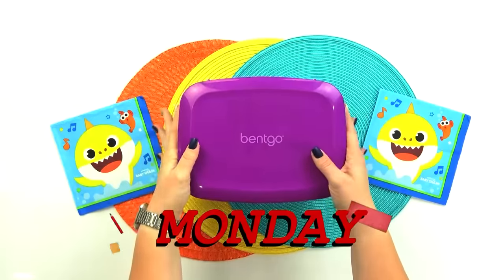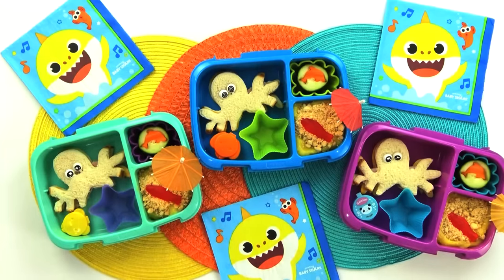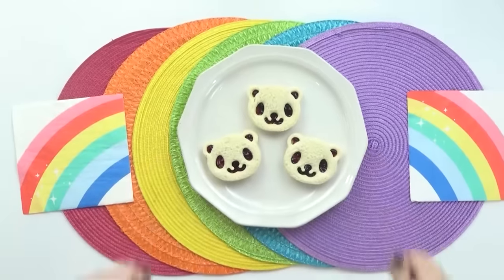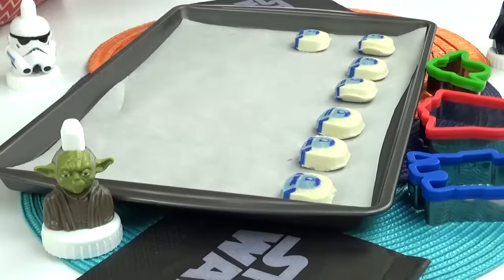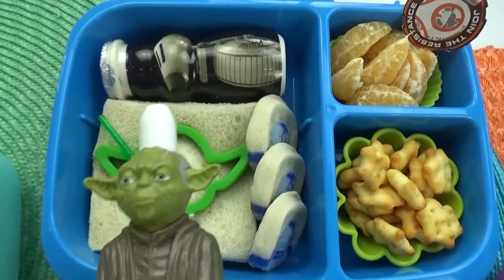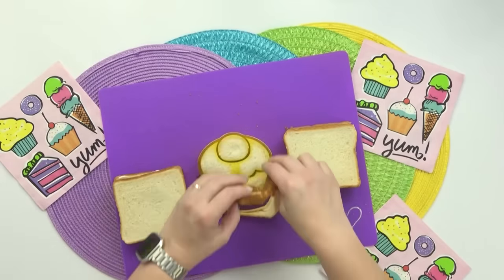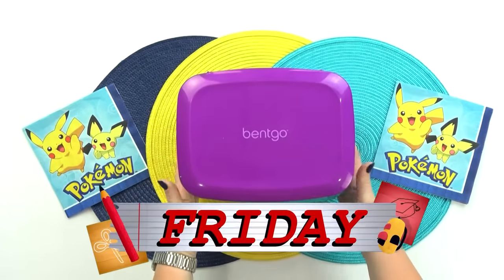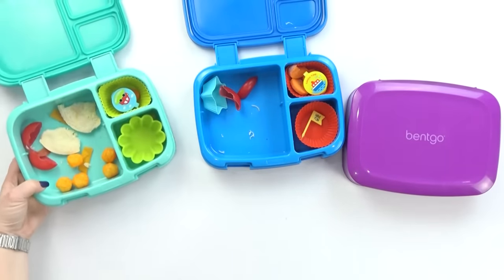Back To School Lunch Ideas + Trying NEW Foods 🍎 NEW Themed Bunches Of Lunches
This week we are back to school after fall break and I really wanted to do some fun themes!  I did Bear, Baby Shark, Pokemon, Star Wars, and new food combinations! These are quick and easy ideas, great for you to make for your kids!

B'wiched sandwich cutter kit

To find the the items we use in our videos